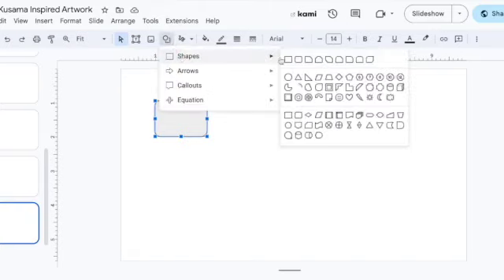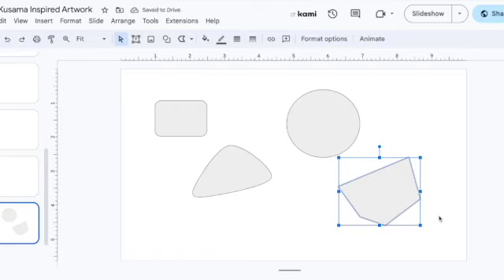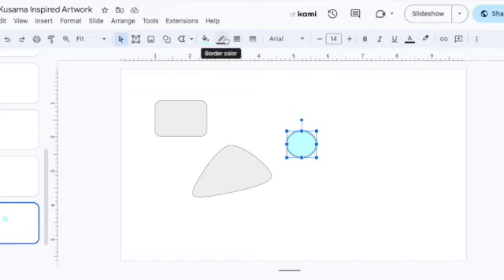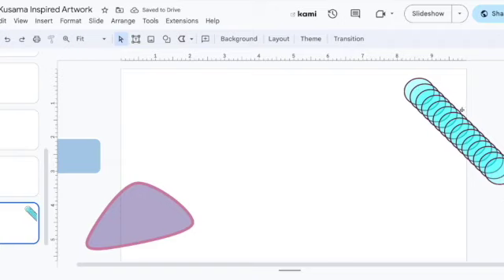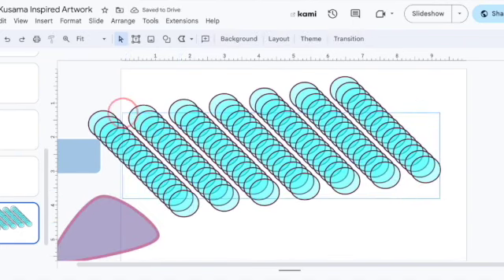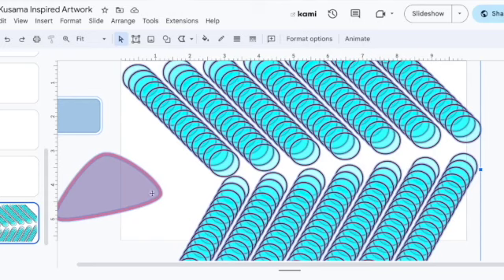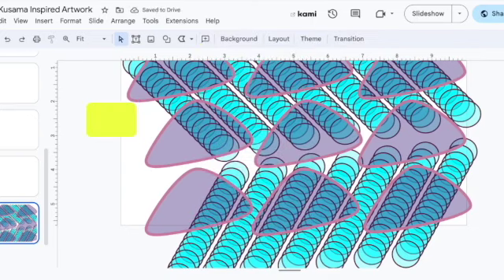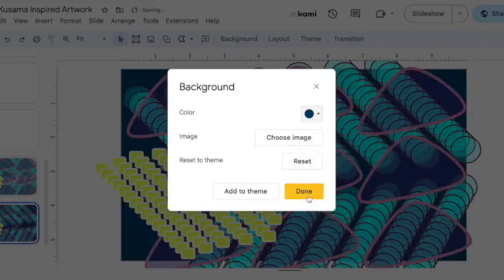Yayoi Kusama Inspired Digital Infinity Project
Join Creative Kozak, LLC to create a Yayoi Kusama-inspired Infinity Composition.